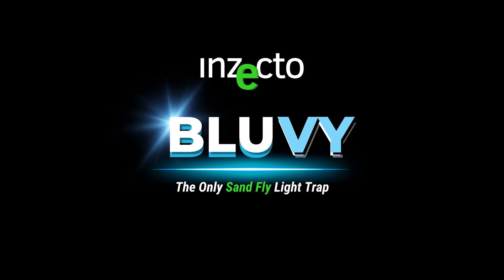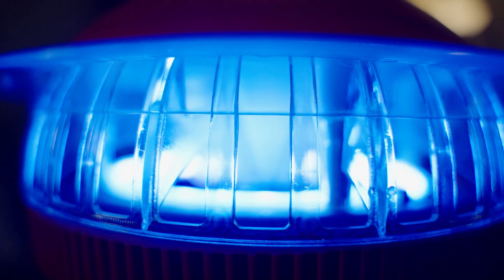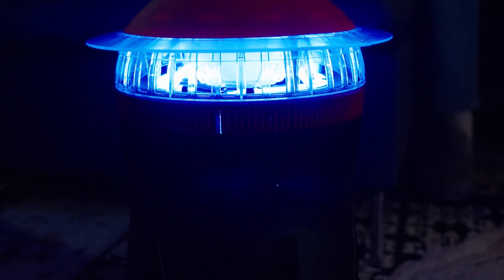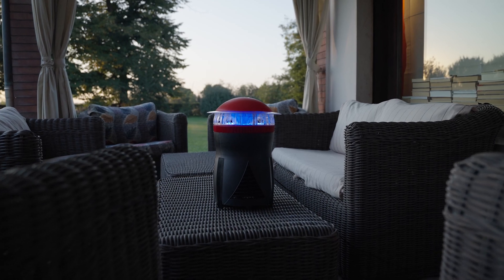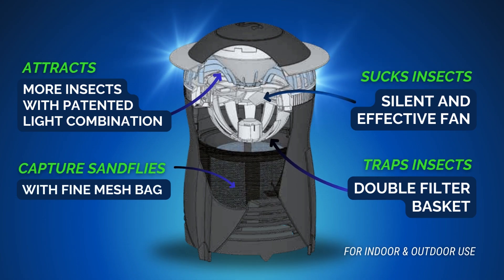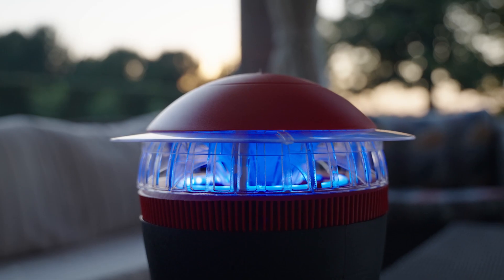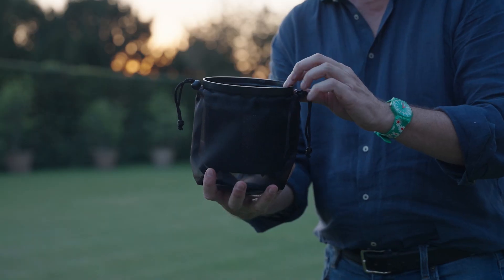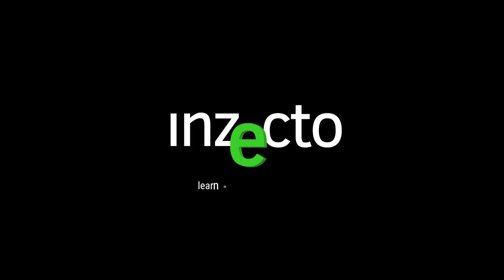The Only Sand Fly Light Trap by INZECTO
Introducing the Only Sand Fly Light Trap by INZECTO.

Sand flies and mosquitoes are attracted to two very specific light-length waves, Blue and UV.

INZECTO has studied, perfected, and patented the most effective combination of Blue and UV lights at attracting sand flies and mosquitoes and applied its research to BLUVY, the first Blue and UV LED-light sand fly and mosquito trap.

According to studies, the INZECTO BLUVY trap attracts and kills up to 5 times more target insects than other light traps on the market.

INZECTO BLUVY delivers the only effective solution to attract and kill annoying sand flies that transmit Leishmaniasis.  The trap also catches all Species of Mosquitoes including those that carry Malaria, Dengue, West Nile, Zika, and Yellow Fever.

INZECTO BLUVY trap attracts sand flies and mosquitoes with its patented light combination, sucks in insects with its silent fan, and traps in the double filter. Insects die from dehydration, without the use of insecticides.

The grid on top of the trap is designed to minimize the capture of beneficial insects, respecting the natural environment, and the fan is made to filter in only small insects, minimizing the capture of moths and other non-target insects.

The double filtration allows the collection of mosquitoes and very tiny insects the size of sand flies.

INZECTO BLUVY is built for all weather conditions, both outdoor and indoor use.

For more information about BLUVY contact INZECTO today!